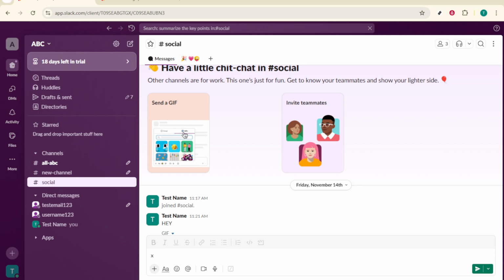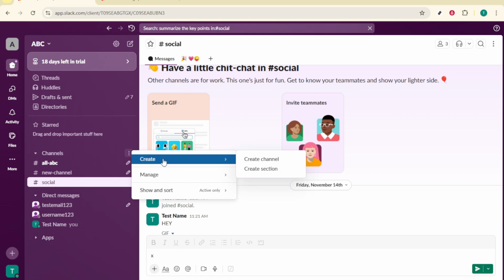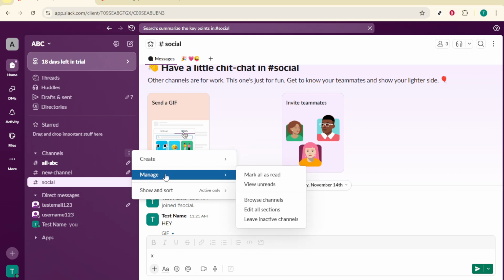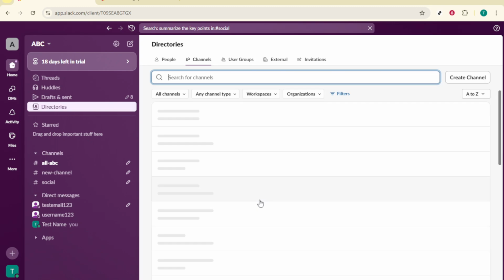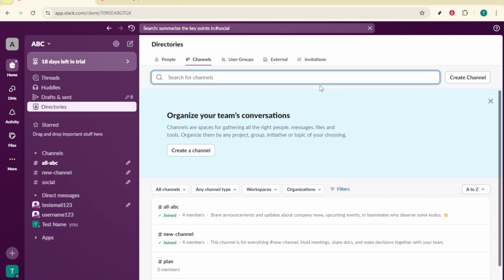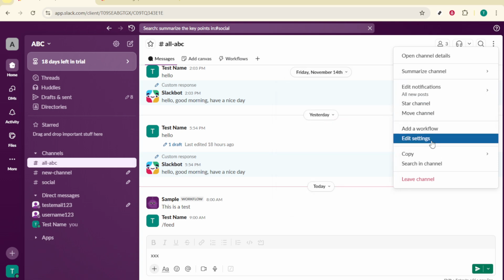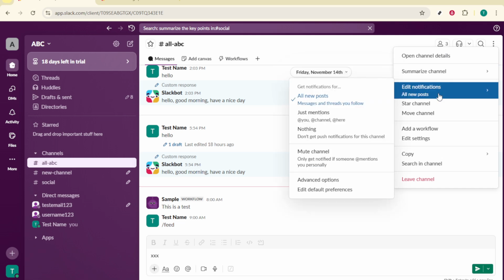Find Archived Channels in Slack Easily [2025 Guide]